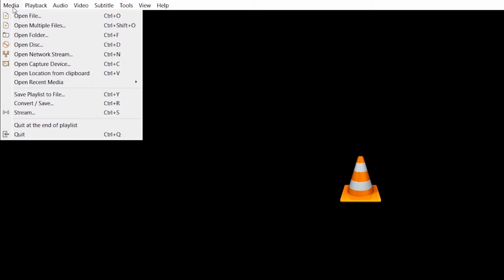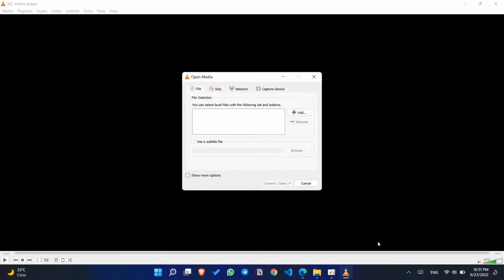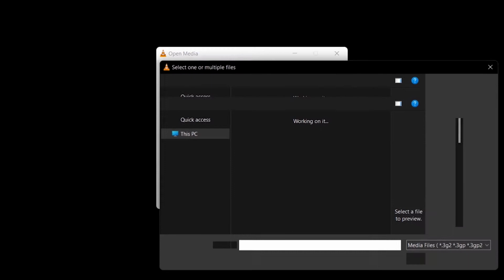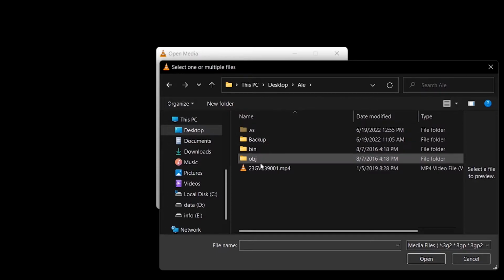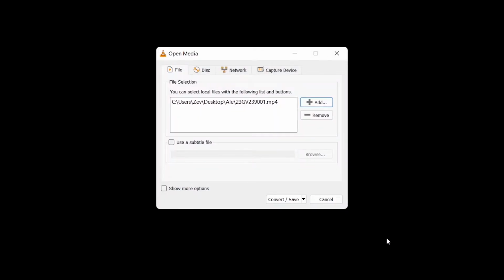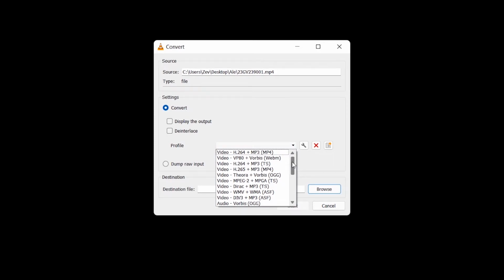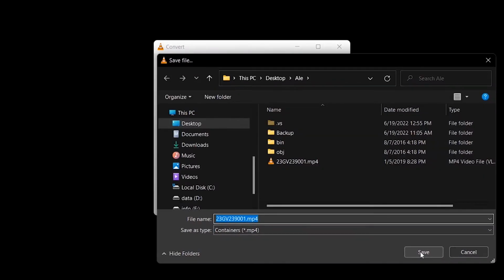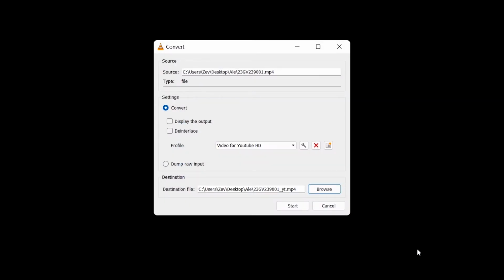HOW TO EXPORT VIDEO FOR YOUTUBE BY VLC 📽️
VLC Media Player is not just a great tool for playing videos; it can do a whole lot of other things like convert videos between different formats. You can convert between a wide range of supported video files using the player. It works great for  most formats and codecs.in this video I convert a video that suitable for uploading on YouTube.